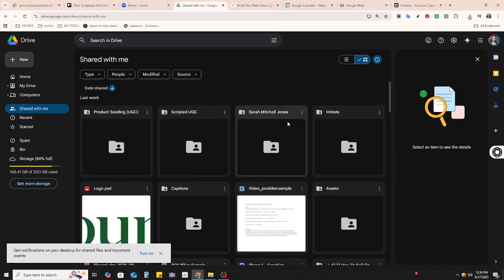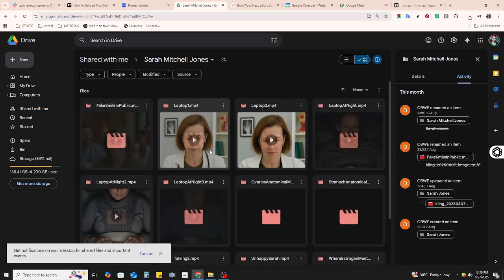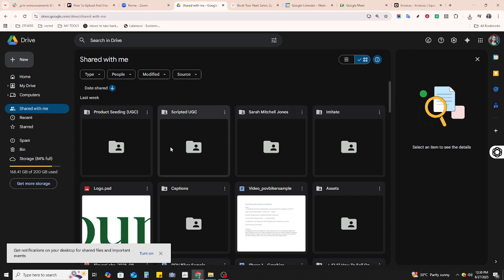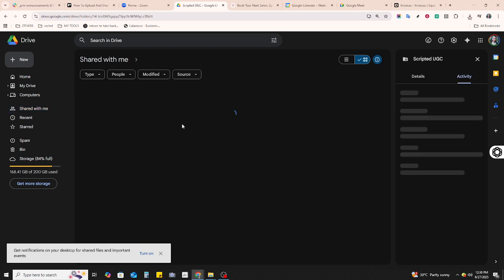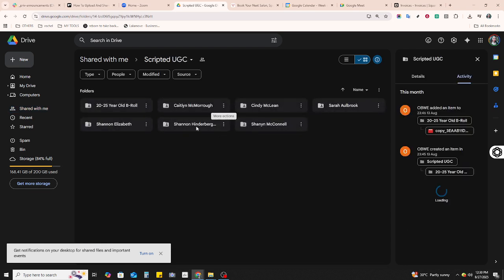How To Create A Customized Shared Drive Banner (Google Drive For Law Firms)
Want to make your law firm’s Google Drive look professional and organized? In this step-by-step tutorial, I’ll show you how to create a customized Shared Drive banner in Google Drive specifically for law firms.

In this video, you’ll learn:

How to design and upload a professional Shared Drive banner

Tips for branding your law firm’s Google Drive

How to organize folders and files for team collaboration

Best practices for keeping documents secure and accessible

Ways to boost team productivity and efficiency using Google Drive

This tutorial is perfect for law firms, legal teams, or administrative staff who want to improve file management and team collaboration. Make your Shared Drive look professional and easy to navigate!